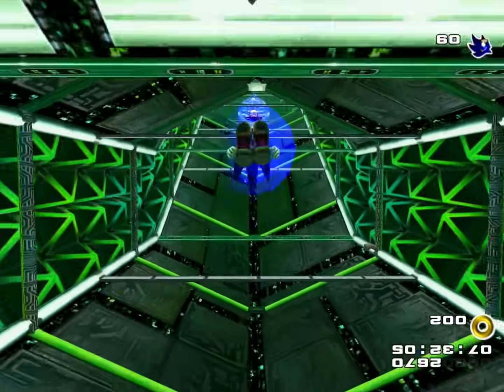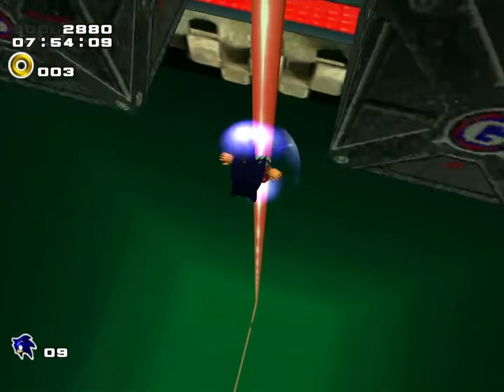Crazy Gadget From SONIC'S Perspective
It's time to check out what Crazy Gadget looks like from Sonic's point of view!
If you feel like following me!
If you feel like Supporting Me!